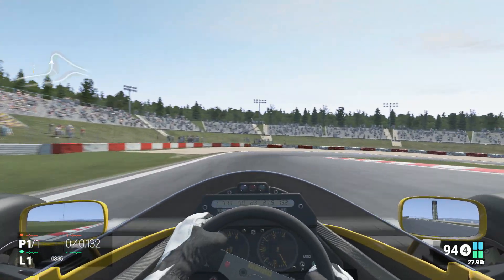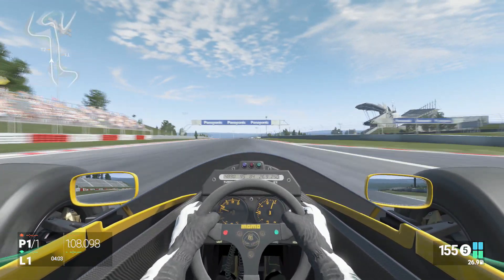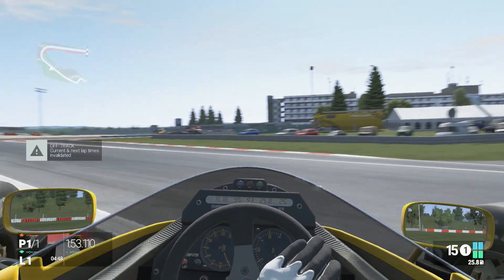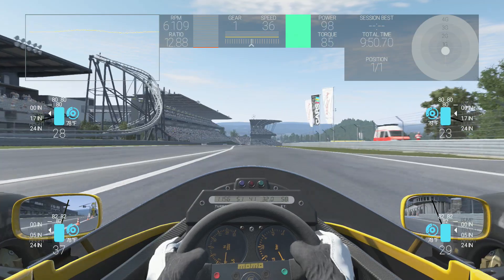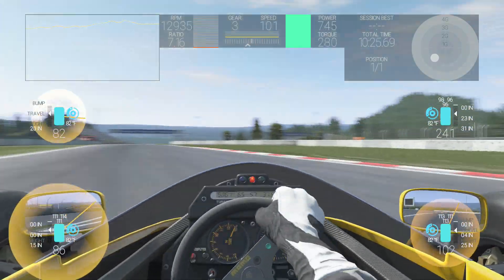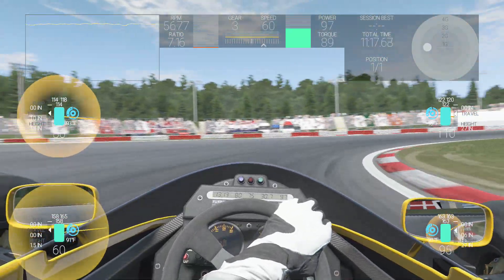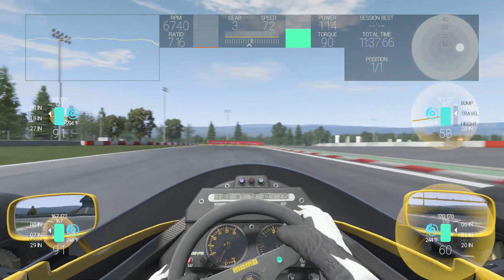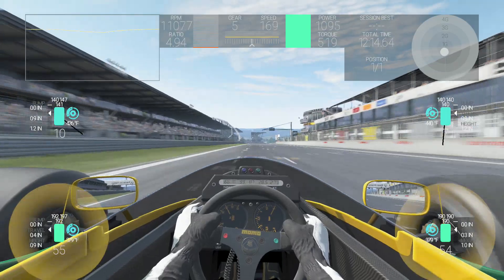Project Cars Tuning guide Part 2F: Gearing and Engine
In this video basic gearing is discussed, as well as basic engine adjustments